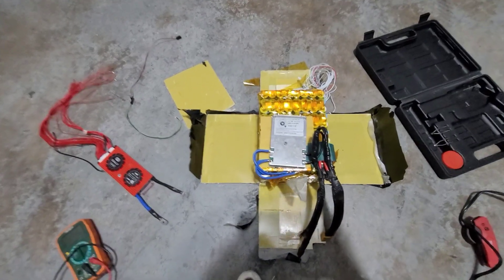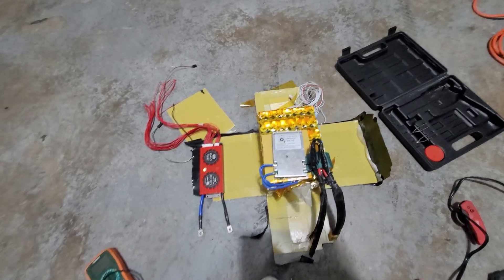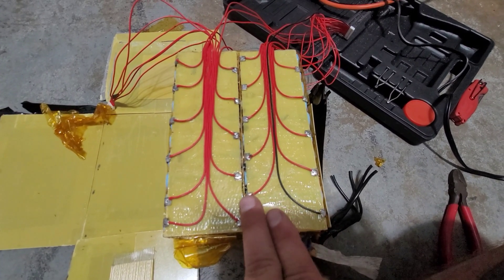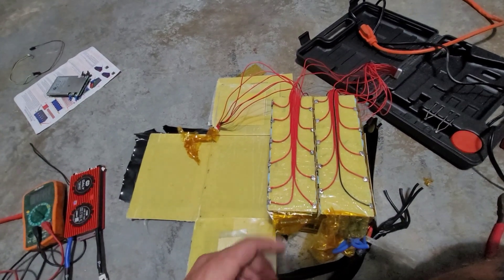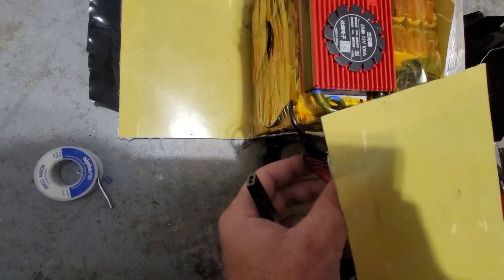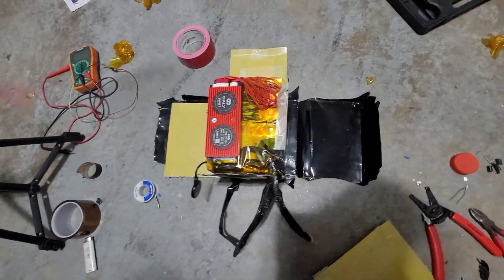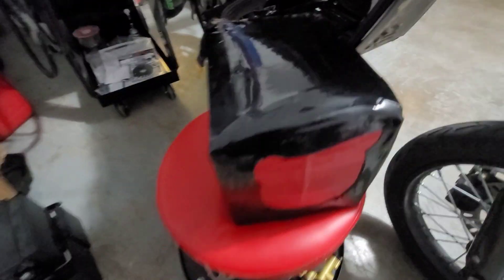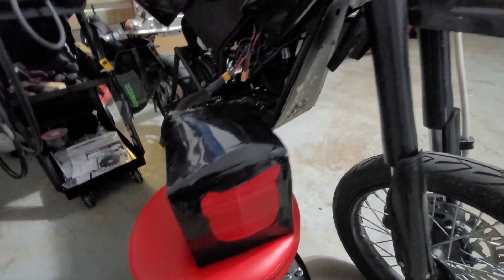Daly BMS Swap on the Electro&co 72v24ah Battery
another huge thanks to jordan davis for givinge the confidence to handle this project. so far all is great and i love that i can connect to the app with ease and keep an eye on whats going on!

if you like video games check him out on twitch too!

filmed on my insta360 one rs

Bikes-
72v mototec
48v razor rsf650